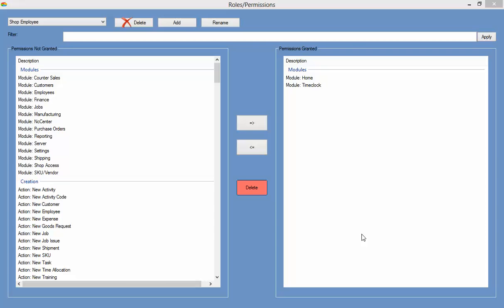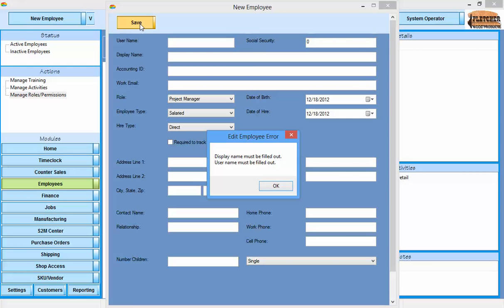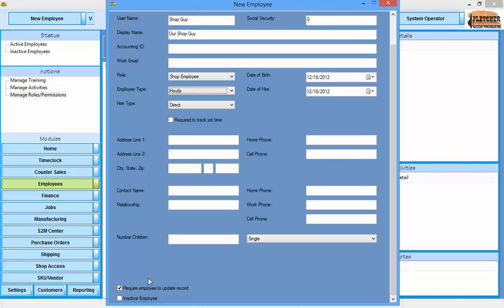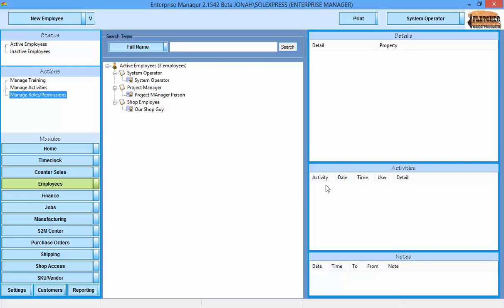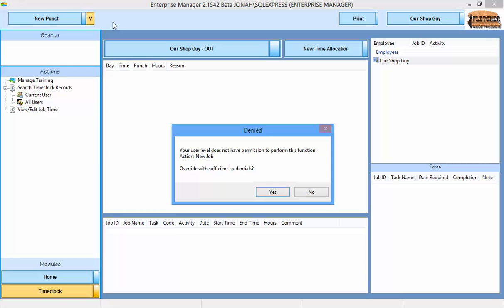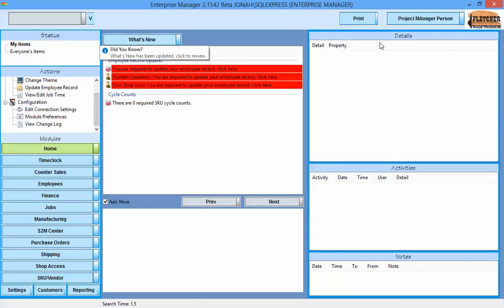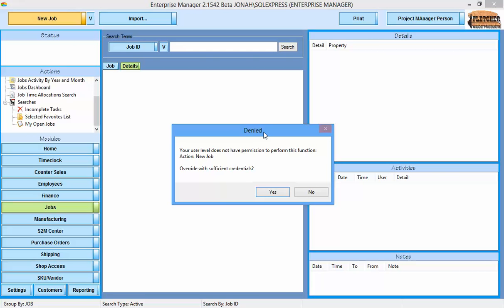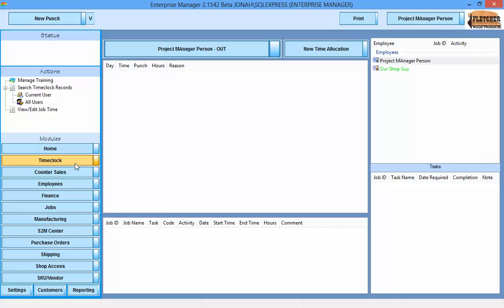Interface and User Setup Part 2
Demonstration of Enterprise Manager, MRP software developed and used by Fletcher Wood Products in the architectural millwork industry.  Deeply integrates with Cabinet Vision and Cabnetware cabinet/counter top manufacturing software.